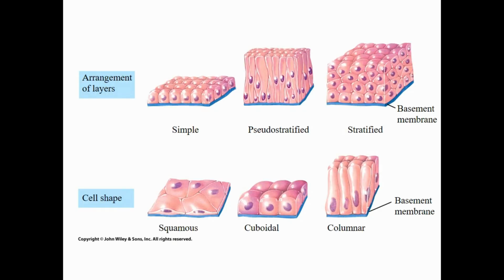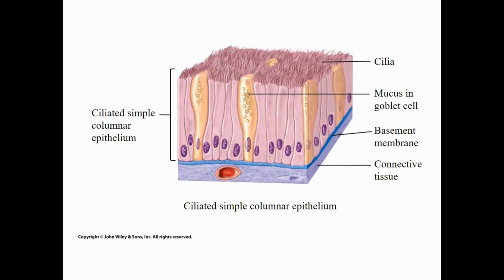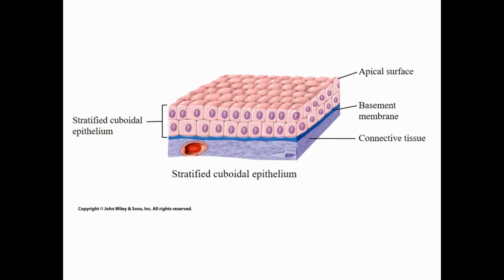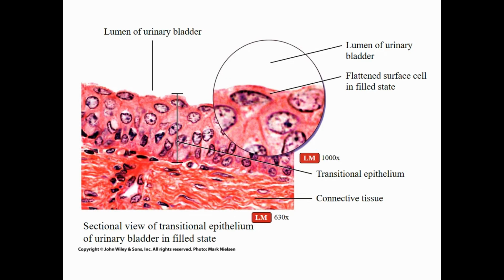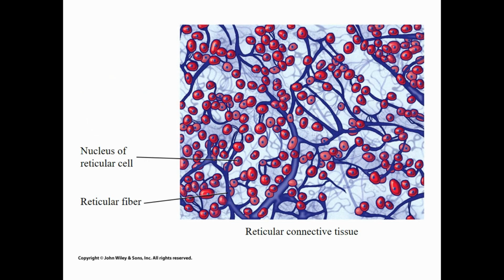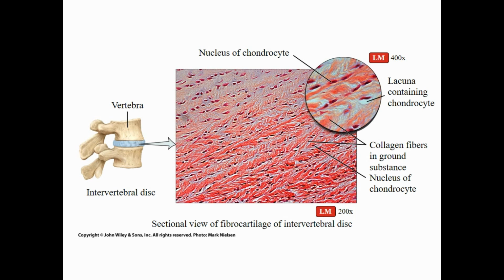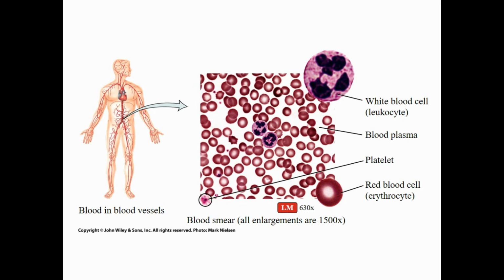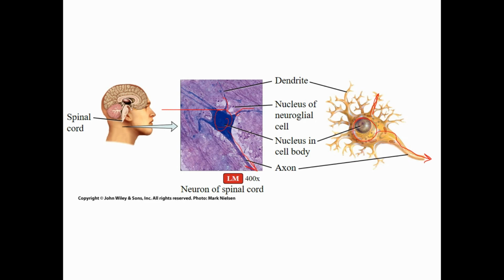Tissue Identification review. West Clermont High School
In this video I review for the Tissue Identification quiz that I give to my Anatomy and Physiology students.